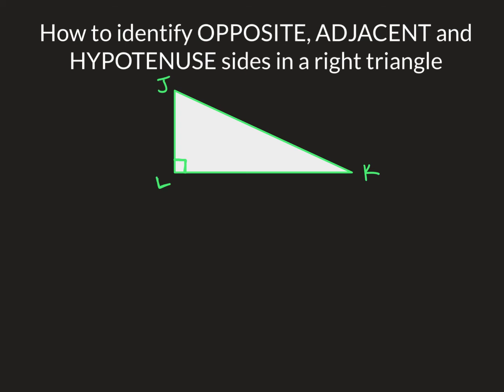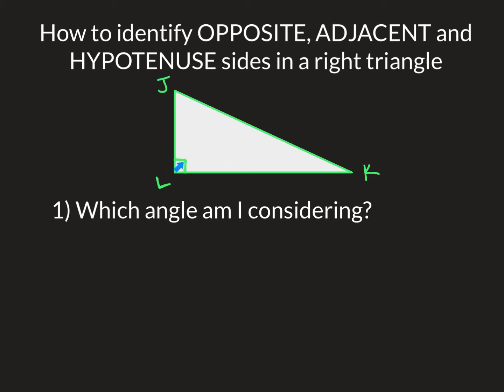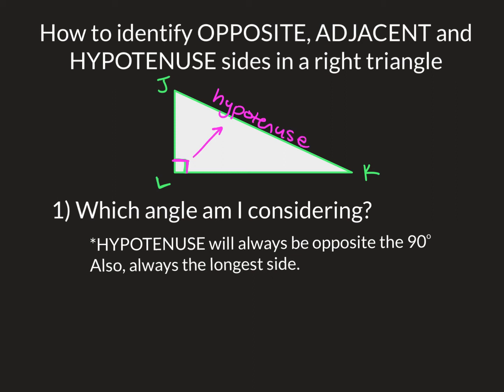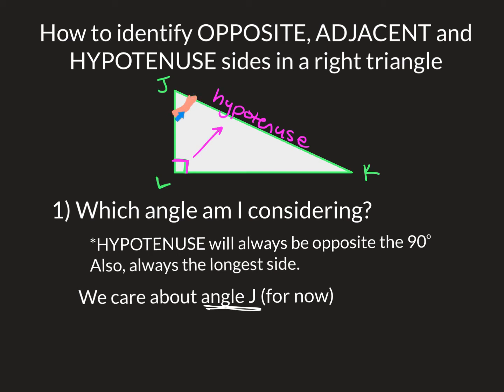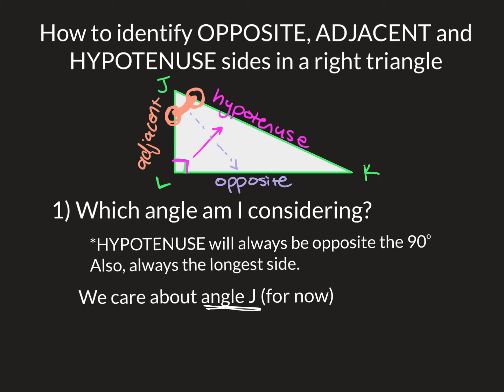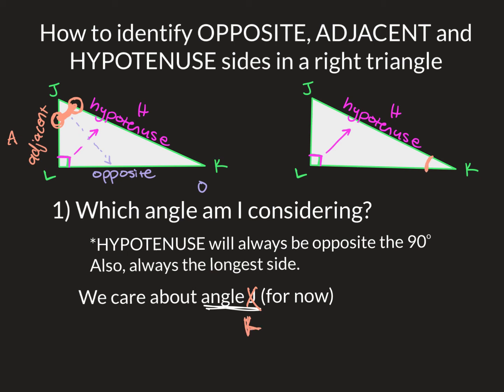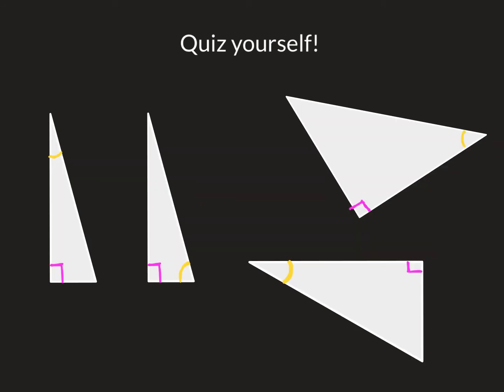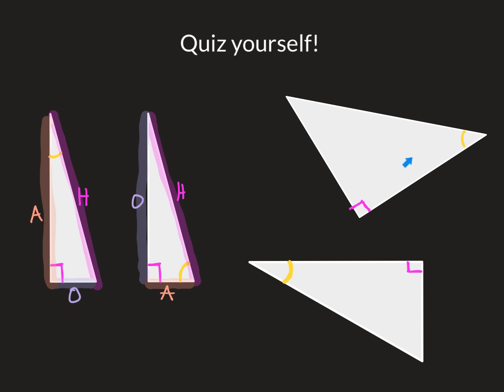how to identify opposite, adjacent, and hypotenuse .mp4